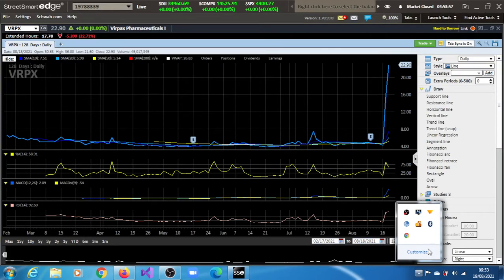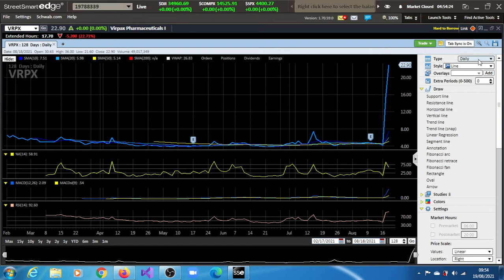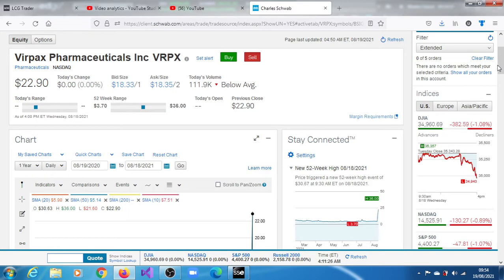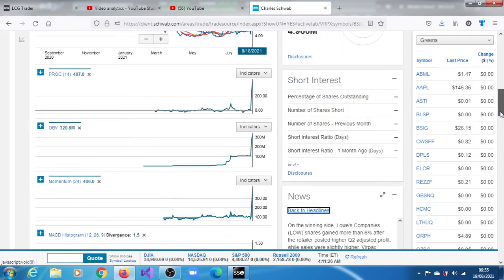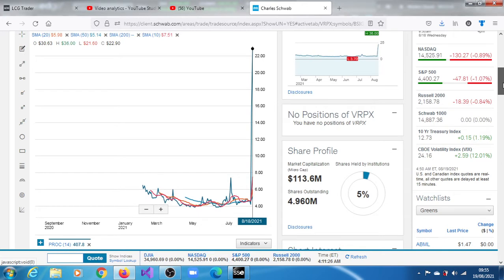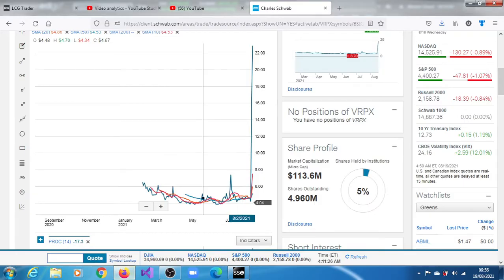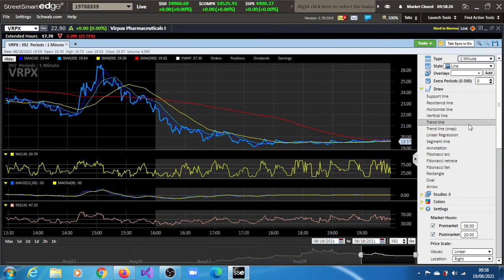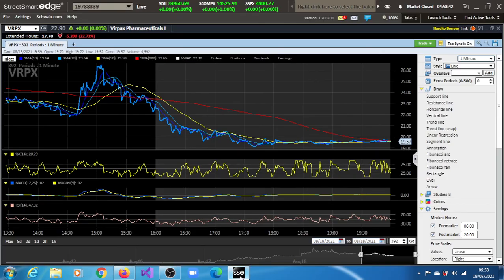VRPX Stock Took Off To The Moon Is Coming Down?-Virpax Pharmaceuticals Inc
Virpax Pharmaceuticals Shares Soar After FDA Greenlights Clinical
Testing of Its Anti-Viral Barrier Spray. Virpax Pharmaceuticals (VRPX)
shares reached 134% at some point on Tuesday Aug.17 2021 after saying it
will continue work on its MMS019 molecular masking spray as a potential
anti-viral barrier product after receiving positive guidance from the US
Food and Drug Administration.--10:48 AM ET, 08/17/2021 - MT Newswires

Momentum for VRPX is strongly bullish. The 14-period Slow Stochastic
Oscillator is rising, as investors pay higher prices for shares.
As of 11:53 AM ET Tuesday, 08/17/2021
Volume
Today's volume is on track to be heavier than usual, with 73,318,609
shares having traded so far. The On Balance Volume indicator (OBV) is
bullish. The slope of the indicator is positive and suggests that buyers
are presently more active than sellers.